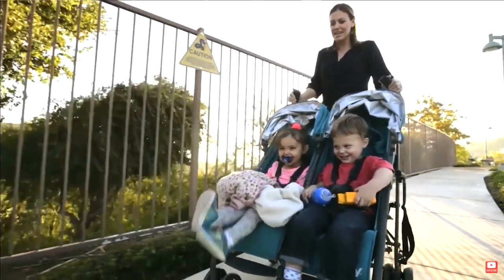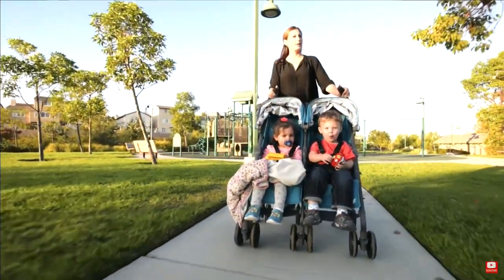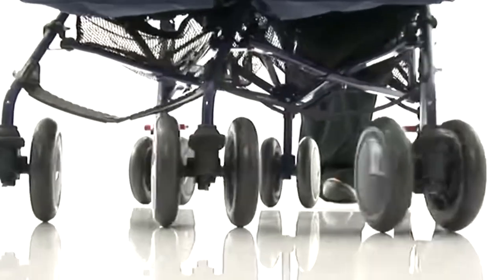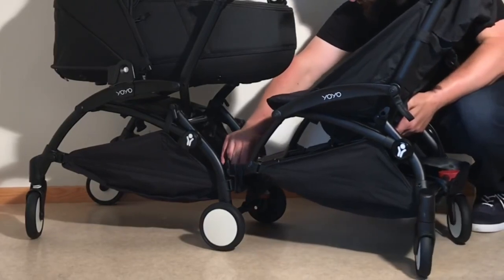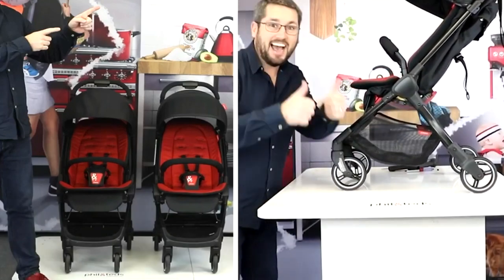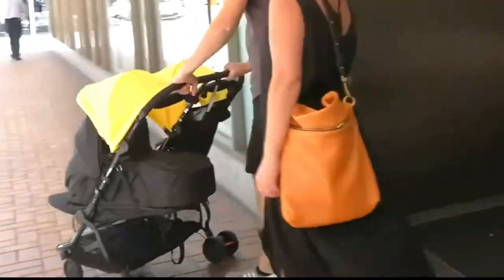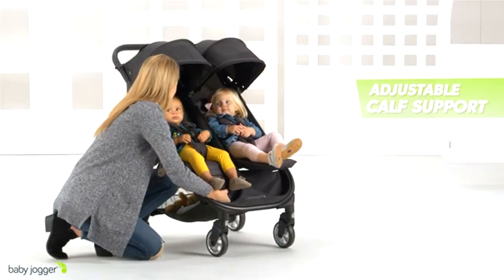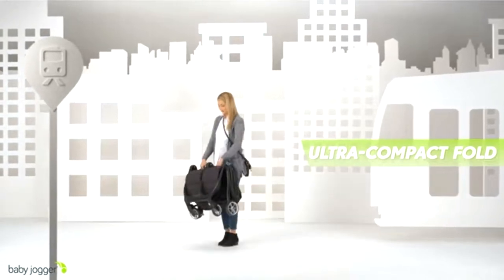How to Choose a 2-Child Travel Stroller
In this video we discuss 2-child travel strollers, comparing 3 different design types (2-child umbrella strollers, in-line connectable ultra-compacts, and 2-seater ultra-compacts), and weighing their advantages and disadvantages with relation to price, durability, child comfort, and ease-of-use, within the context of travel.  We briefly deal directly with 6 models in this video: the Maclaren Twin Techno, the Uppababy G-link 2, the Babyzen Yoyo Connect, the Phil & Teds Go Double, the Baby Jogger Tour 2 Double, and the Mountain Buggy Nano Duo.

Strollers 2023
stroller car seat combo
stroller fan